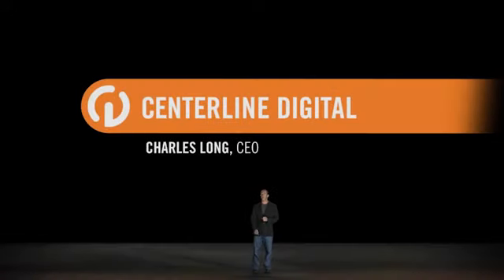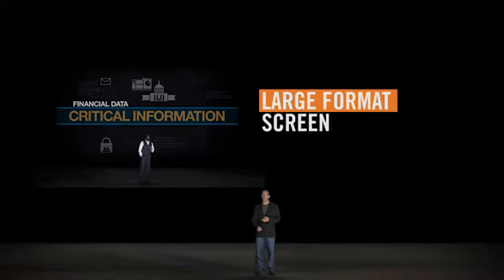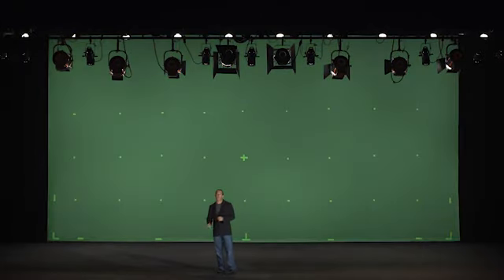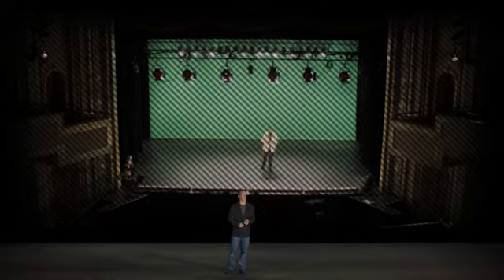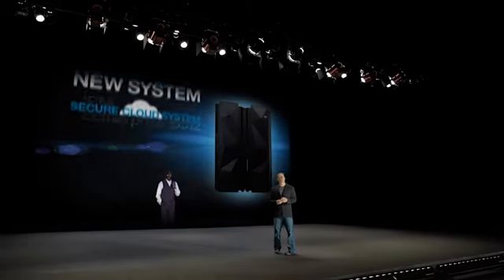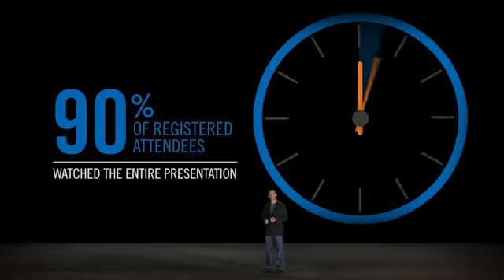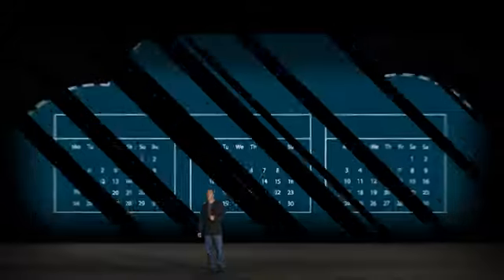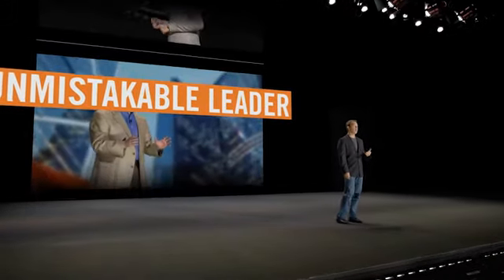Large Format Stage Presentation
What is an LFSP and why does it work? Centerline CEO, Charles Long breaks it down.